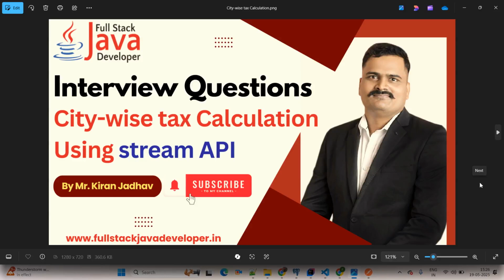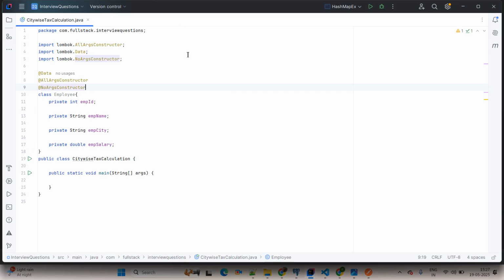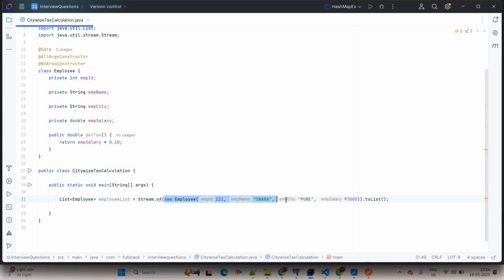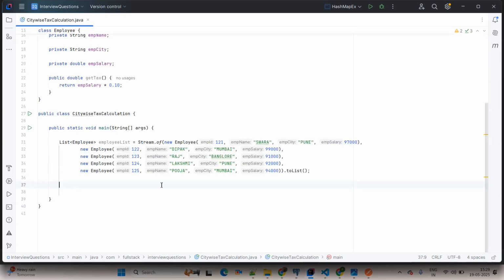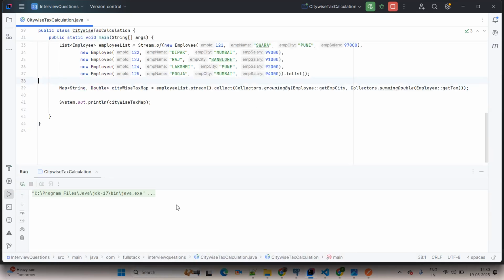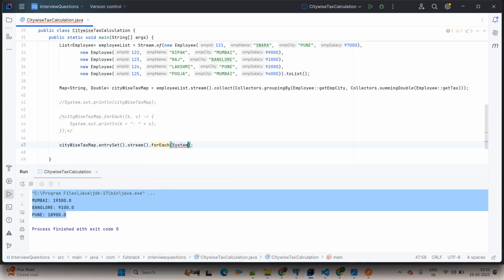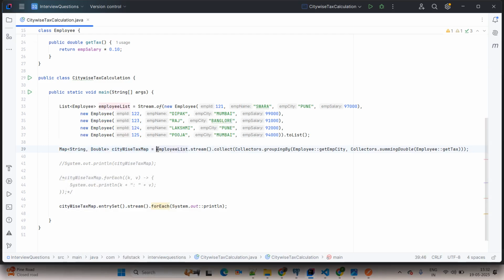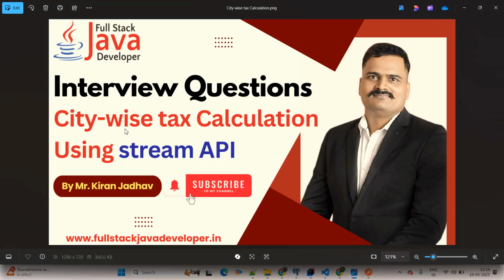City-wise tax Calculation | Learn with Mr. Kiran Jadhav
City-wise tax Calculation Using Stream API